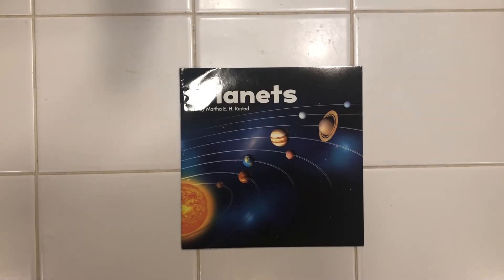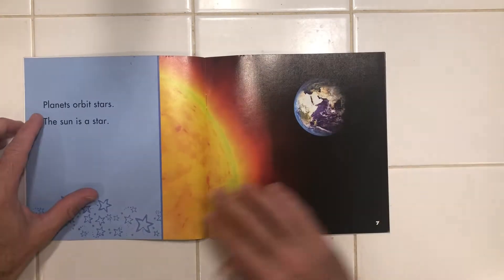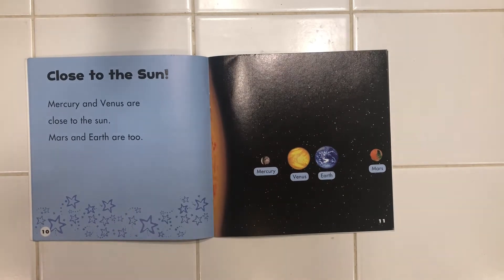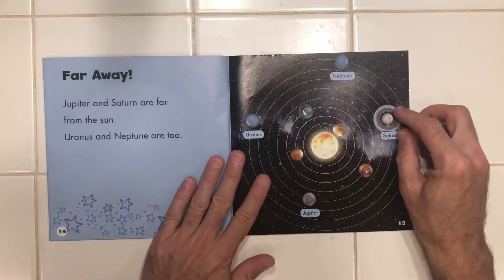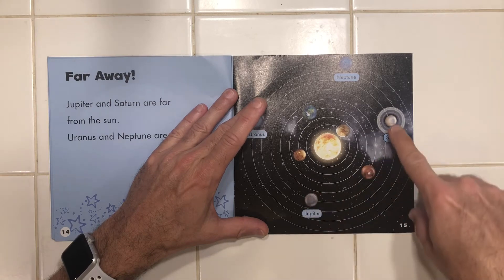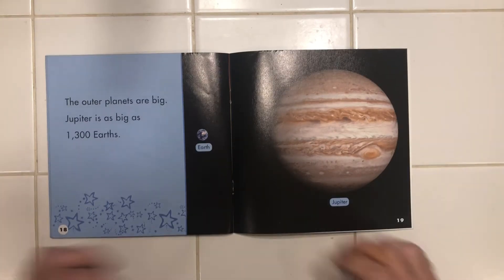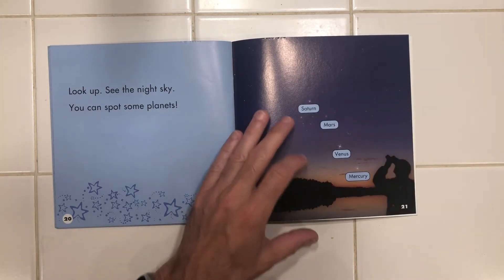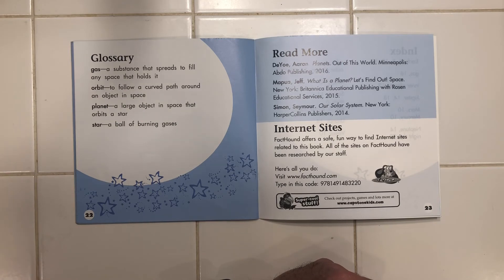Planets by Martha E. H. Rustad- read by Mr. Doyle